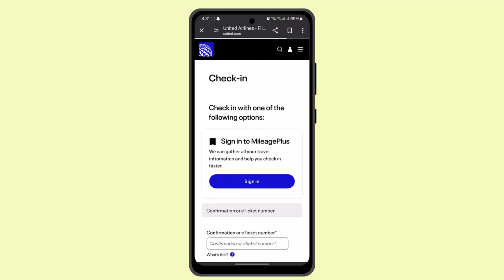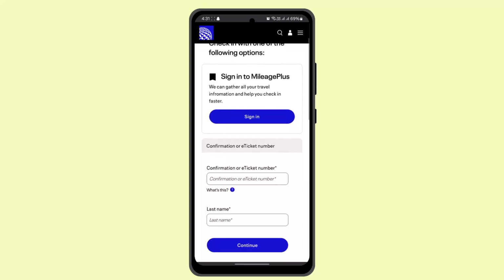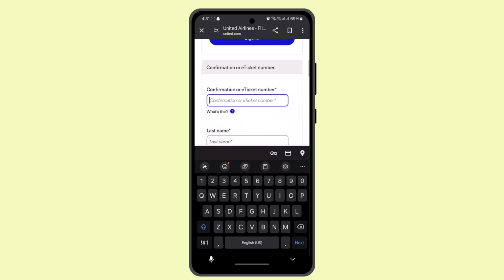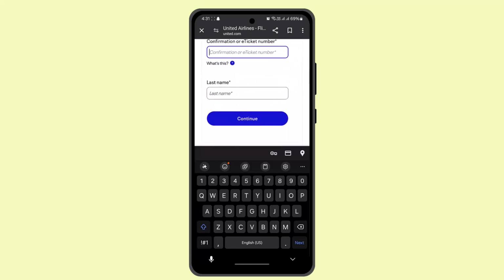How To Check In With United Airlines App (NEW UPDATE) !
How to Check-In with the United Airlines App: Step-by-Step Guide

In this video, I'm going to show you the ways to check in with the United Airlines app. Follow these steps to make your check-in process smooth and easy.

Download and Open the United Airlines App:

If you haven't already, download the United Airlines app from the App Store or Google Play Store.
Open the app on your mobile device.
Log into Your Account:

If you already have a United Airlines account, enter your credentials to log in.
If you don't have an account, you can create one by following the on-screen instructions.
Navigate to the Check-In Section:

Once logged in, look for the "Check-In" option on the app's homepage.
Tap on "Check-In" to start the process.
Enter Your Information:

You will be prompted to enter your confirmation or E-ticket number and your last name.
Type in the required information accurately.
Complete the Check-In Process:

Follow the on-screen instructions to complete the check-in process.
You might need to confirm your seat selection or make changes if necessary.
Electronic Boarding Pass:

After checking in, you will receive an electronic boarding pass on your mobile device.
You can use this electronic boarding pass to board your flight.
International Travel:

For international travel, you may need to scan your passport using the app.
Follow the instructions to scan your passport if required.
Final Steps:

Review all the details to ensure everything is correct.
Once everything is confirmed, you're all set to use your electronic boarding pass for boarding.
By following these steps, you can easily check in using the United Airlines app and have your boarding pass ready on your mobile device.

Timestamps:
0:00 Introduction
0:02 Downloading and Opening the United Airlines App
0:13 Logging into Your Account
0:20 Navigating to the Check-In Section
0:27 Entering Your Information
0:34 Completing the Check-In Process
0:40 Electronic Boarding Pass
0:46 International Travel Instructions
0:52 Final Steps
0:58 Conclusion and Call to Action